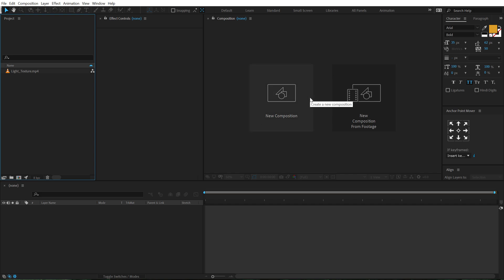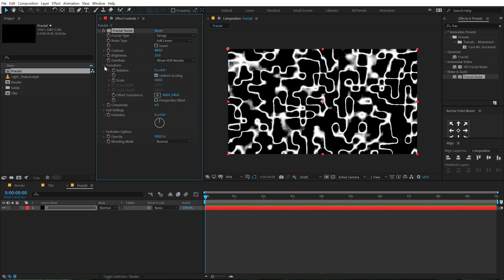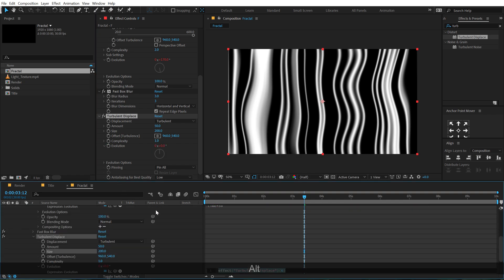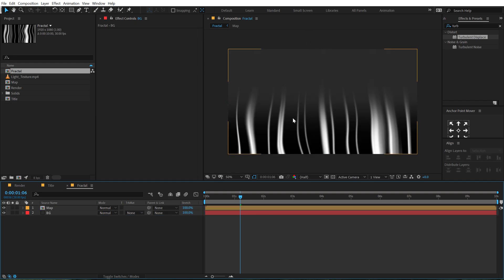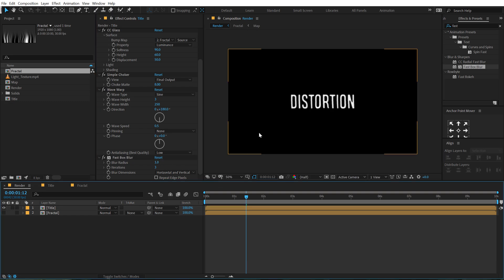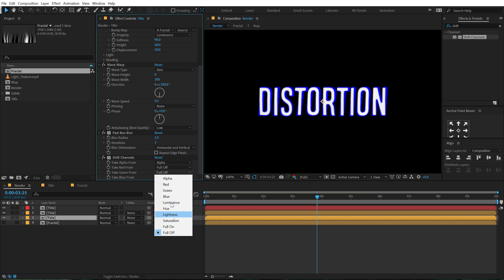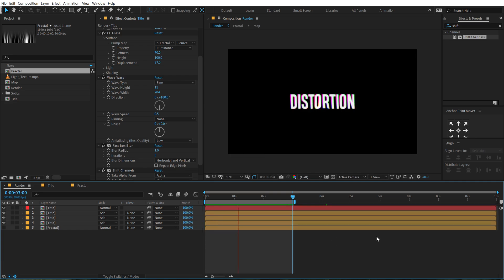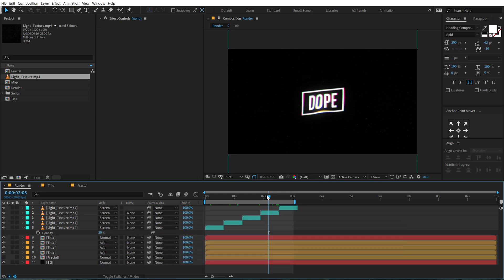Distorted RGB Text Animation in After Effects | After Effects Tutorial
Hey, everyone in this after effects tutorial we will create Epic Distorted Text Animation in After Effects with the help of some very cool and simple steps. We will also cover topics like glitch text animation in after effects, RGB text effect in after effects, distorted text effect after effects, text animation after effects, text intro after effects, and more!